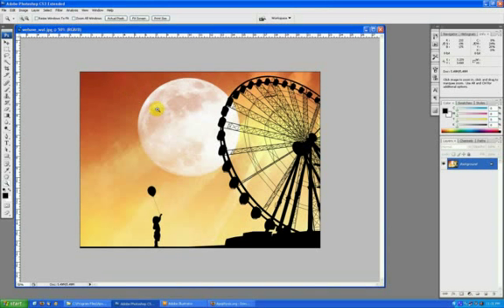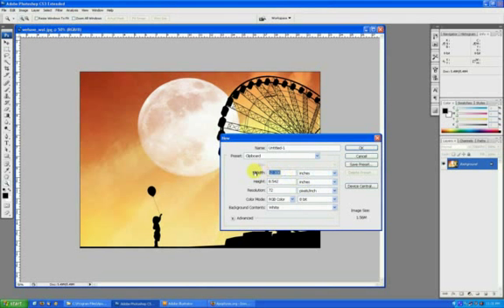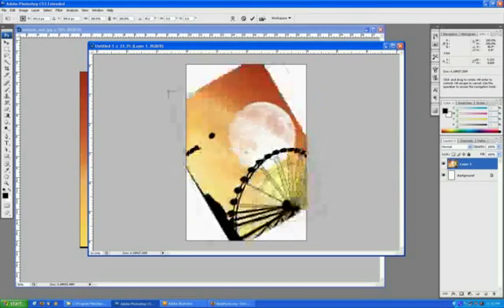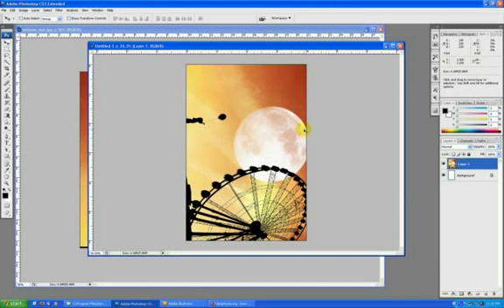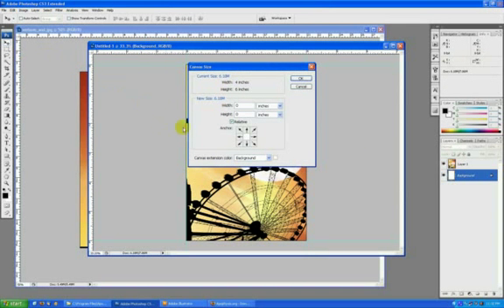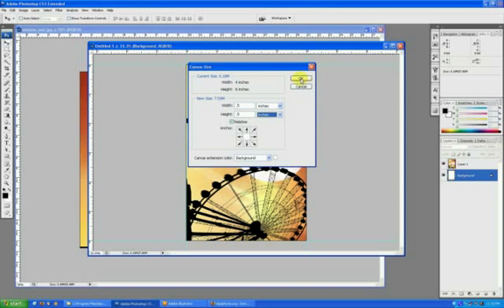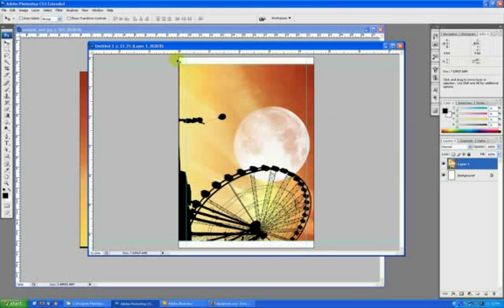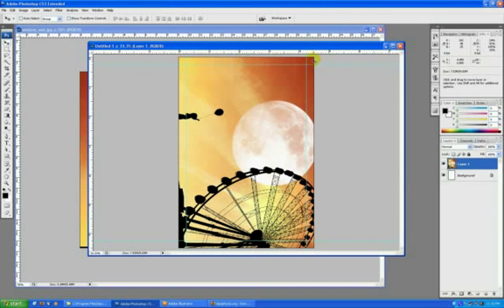Photoshop Tutorial, A Quick Way To Set Up Obvious Bleeds In Your Document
In this tutorial, I show a quick hint on how to set up your Photoshop files so they have accurate bleeds for when placing them in publication programs, like InDesign. Facebook